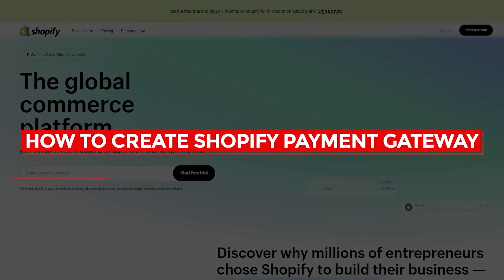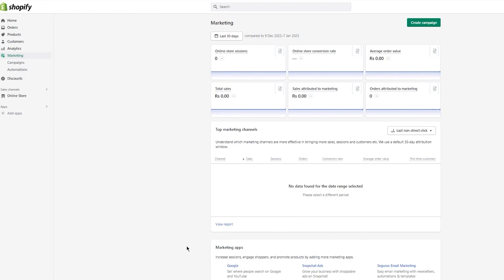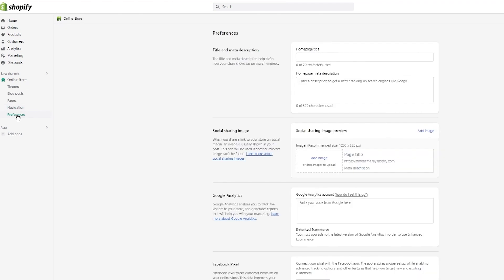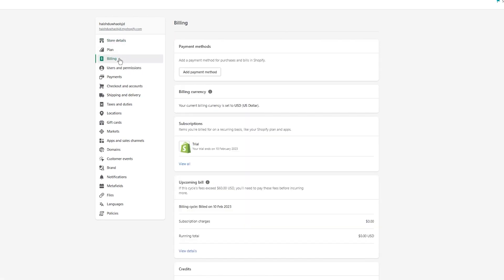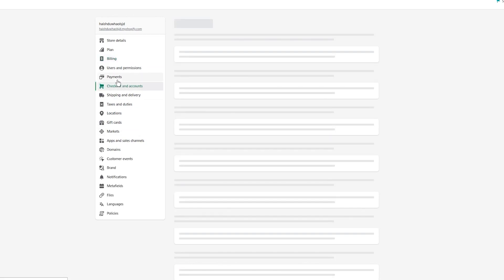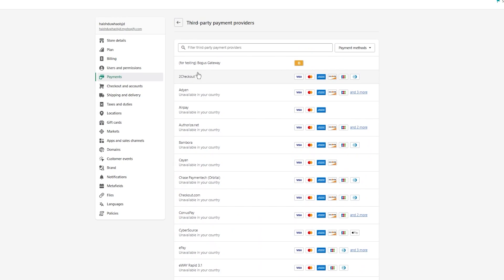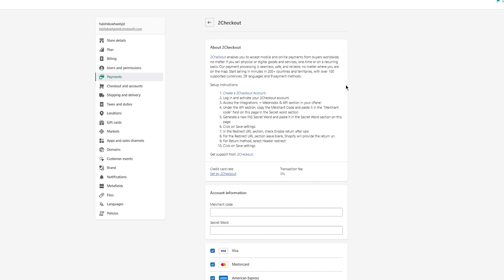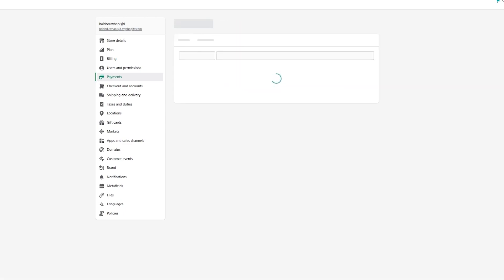Unlock 2023 Shopify Payments Secrets: How to Create the Perfect Gateway!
Shopify Payments Setup: How To Create Shopify Payment Gateway (2023)

Shopify Payments is a payment gateway that allows you to accept payments directly on your Shopify store. In this tutorial video, we'll show you how to set up Shopify Payments as your payment gateway and start accepting payments from customers. You'll learn how to create a Shopify Payments account, set up your bank account for payouts, and enable Shopify Payments on your store. We'll also provide tips on how to optimize your payment settings, including selecting the right payment options and configuring taxes and shipping. By the end of this tutorial video, you'll have the knowledge to set up Shopify Payments for your store and start accepting payments from customers seamlessly. Let's get started with creating a Shopify payment gateway!